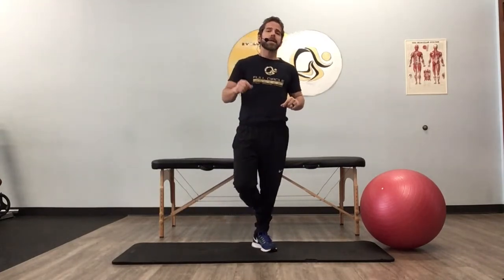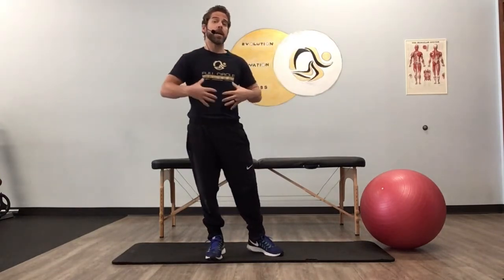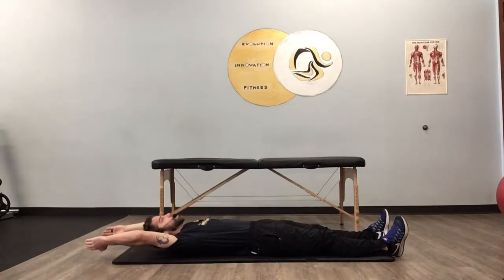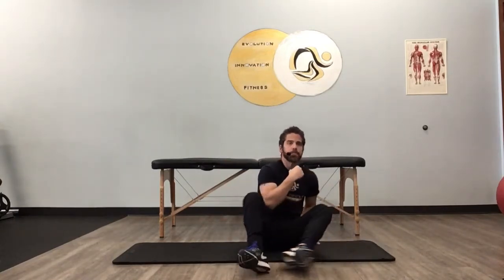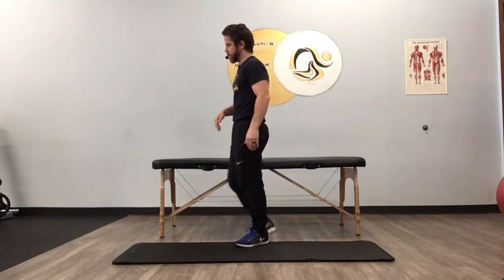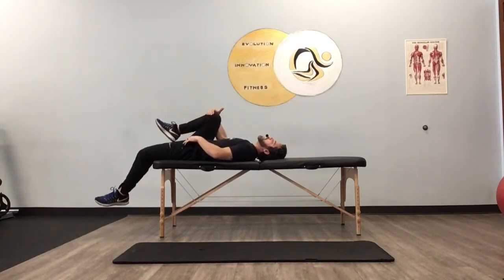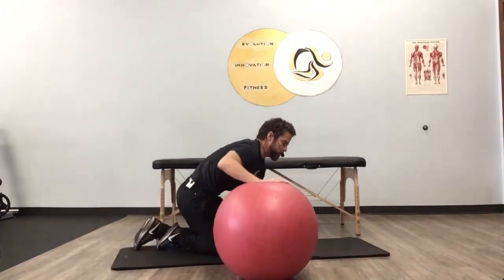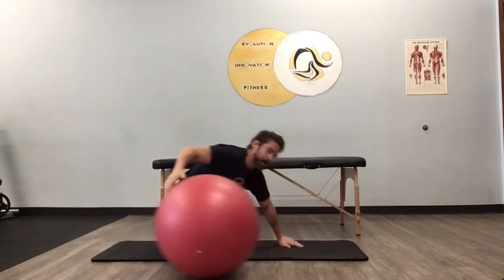“At Home” Flexibility Vol.3 For FItAfter40,50,60 & Seniors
Here is another "At Home" video workout  For our FItAfter50 and Seniors.  This Flexibility Routine focuses on muscles that get tight from sitting too much. Do this routine everyday to help you reduce pain, lengthen muscles, relieve tension, and improve blood flow.